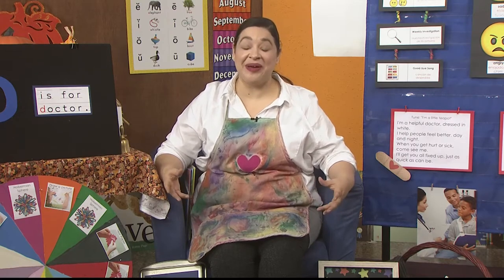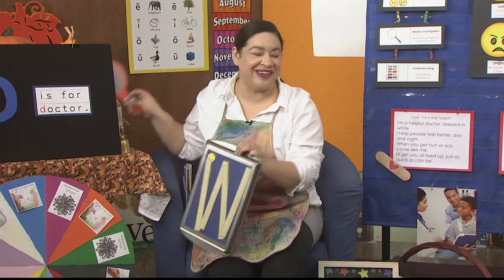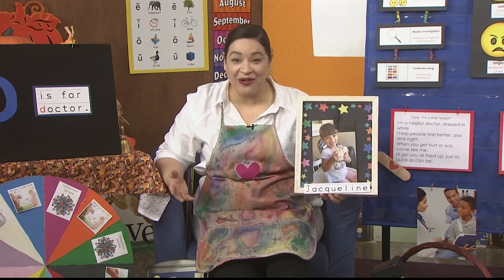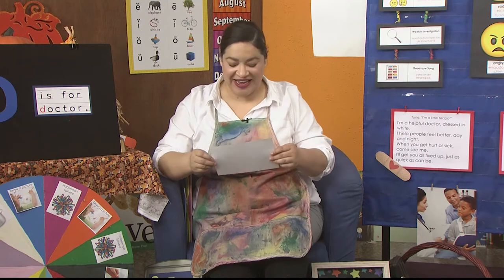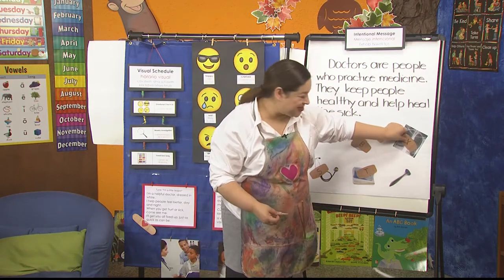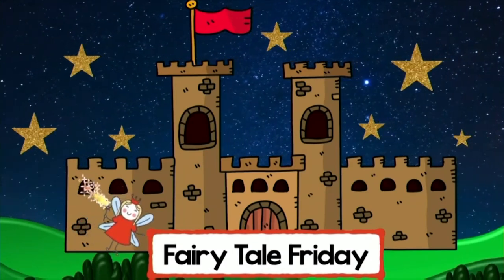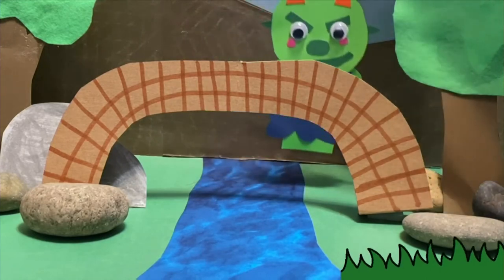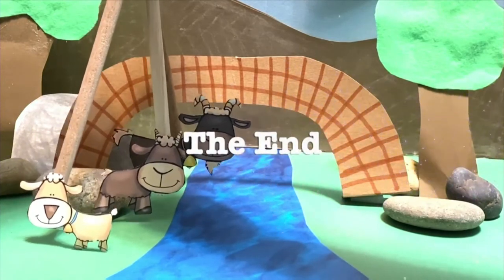Pre-Kindergarten Episode 255